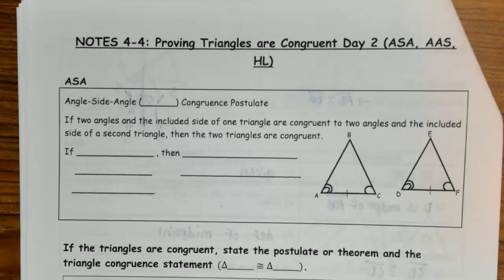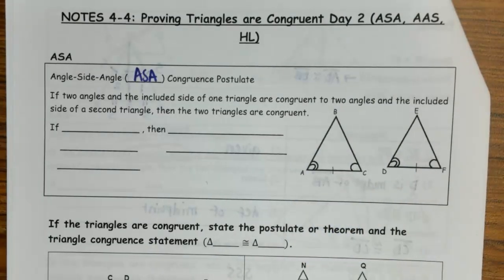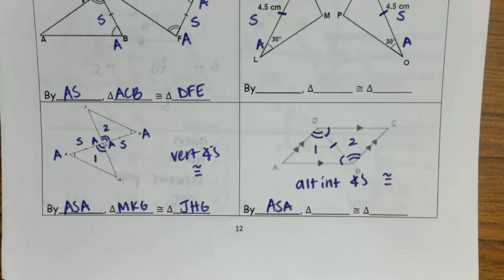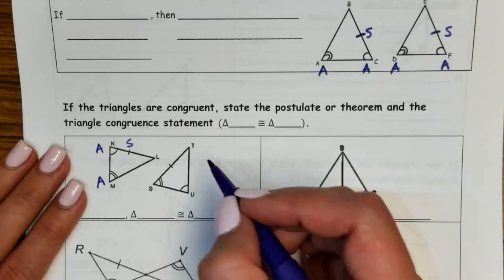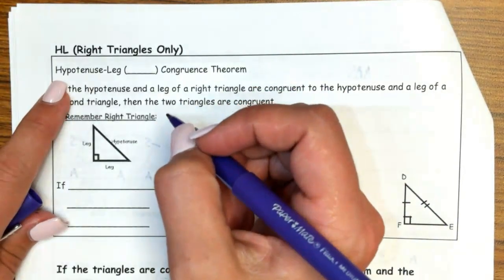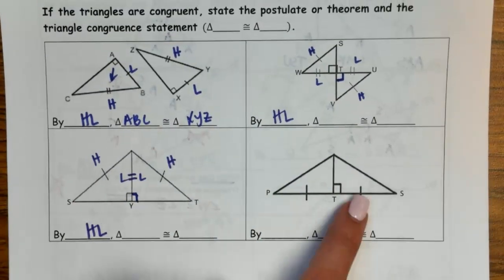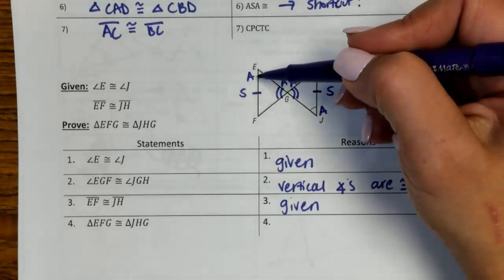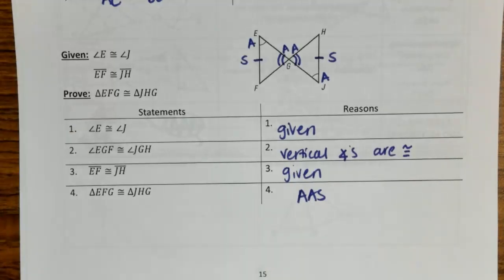CRHS ACA Geometry - 4.4 Day 2 Notes